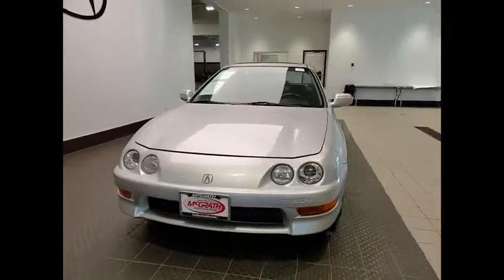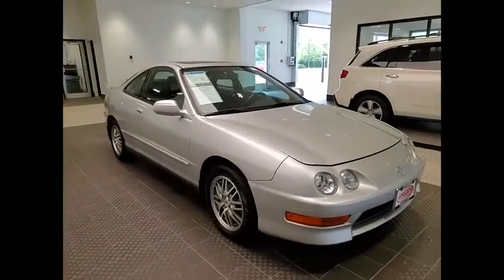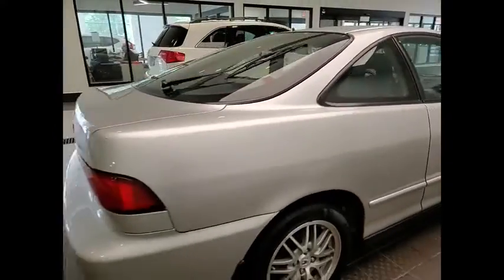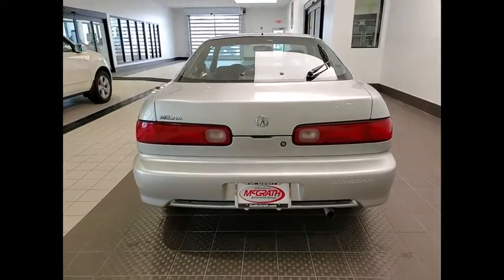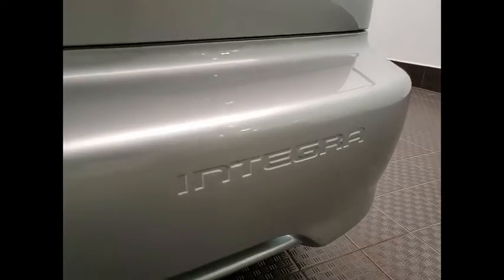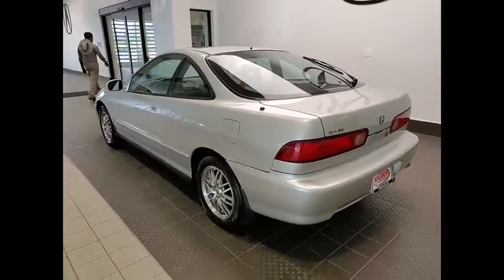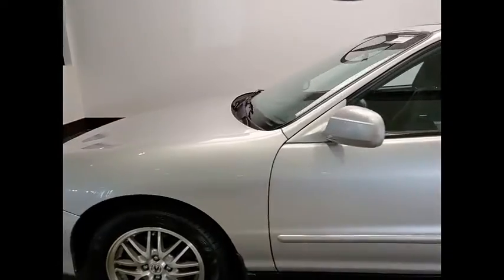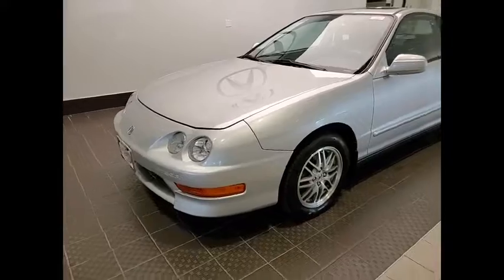2000 Acura Integra XKP5348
2000 Acura Integra LS

1620 S. Milwaukee Ave

2000 Acura Integra LSVogue Silver MetallicFWD1.8L I4 SMPIBluetooth/Hands Free, Integra LS, 2D Coupe, 1.8L I4 SMPI, 4-Speed Automatic, FWD, 4-Wheel Disc Brakes, 6 Speakers, ABS brakes, Air Conditioning, Alloy wheels, AM/FM radio, Bodyside moldings, Bumpers: body-color, CD player, Driver door bin, Dual front impact airbags, Four wheel independent suspension, Front anti-roll bar, Front Bucket Seats, Front Center Armrest w/Storage, Front reading lights, Leather Shift Knob, Leather steering wheel, Passenger door bin, Passenger vanity mirror, Power door mirrors, Power steering, Power windows, Rear anti-roll bar, Rear window defroster, Rear window wiper, Speed control, Speed-sensing steering, Split folding rear seat, Tachometer, Tilt steering wheel, Variably intermittent wipers.Thank you for making your way to McGrath Acura of Libertyville, your certified Acura dealer serving drivers throughout Libertyville and the surrounding areas. At our dealership, youll find a solid selection of new Acura for sale, as well as a carefully inspected lineup of pre-owned vehicles. We also have a well-connected finance center run by a qualified team of finance experts, who can help you get the right loan or lease in a quick, easy, and transparent manner. We proudly serving the communities of Palatine, Libertyville, Schaumburg, Hoffman Estates, Morton Grove, Highland Park, Naperville, Westmont, Kenosha and many others in the Chicagoland area! Our commitment to our customers continues well beyond the date of purchase. We also have a professional team of Acura technicians on hand with the skills and equipment to handle all manner of maintenance and repairs, as well as a full stock of authentic parts. Make your way to McGrath Acura of Libertyville in Libertyville today for quality vehicles, a friendly team, and professional service at every step of the way. And if you have any questions for us, you can always get in touch at .At Mcgrath Acura In Libertyville, We carry all makes and models as well as New and Certified Pre-Owned Vehicles.